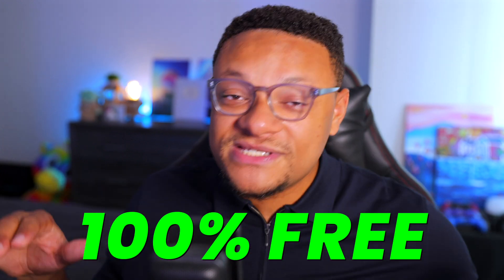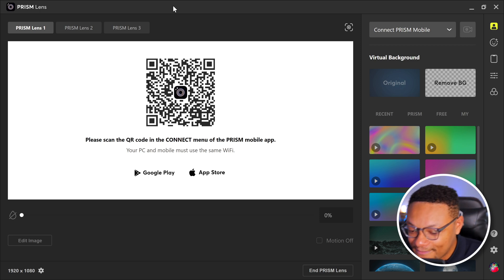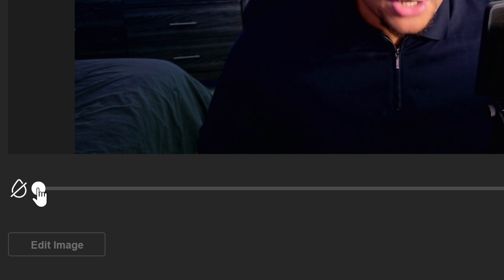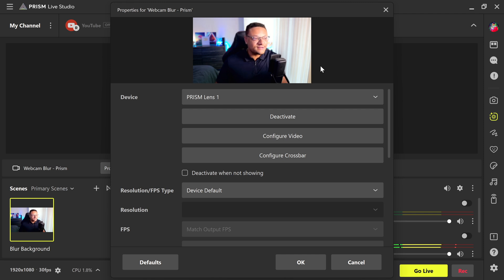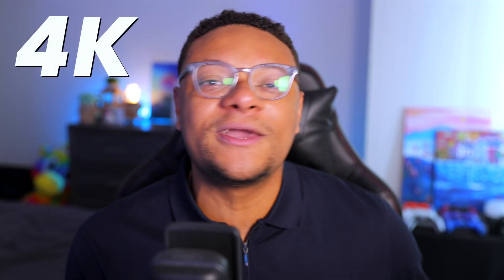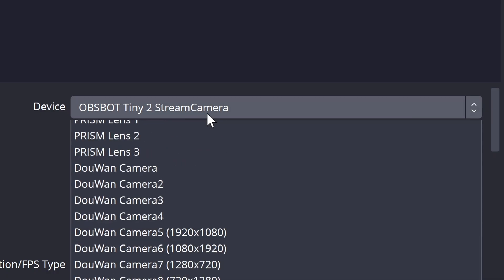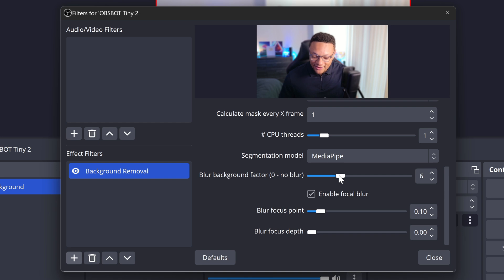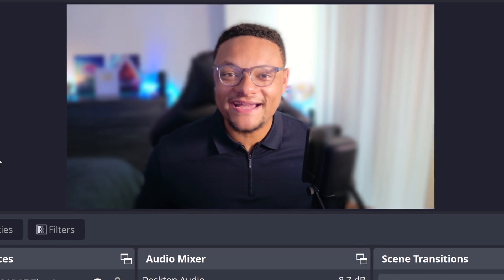How to Blur background in OBS (EASY)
Blur the background of your webcam in OBS with two easy methods! The first method can be used with any application that accepts a video source input!

Timestamps:
Method 1 - All Streaming Apps (0:00)
Method 2  - OBS Plugin (3:02)

Koorui 27 Inch QHD 144Hz Gaming Monitor ➤